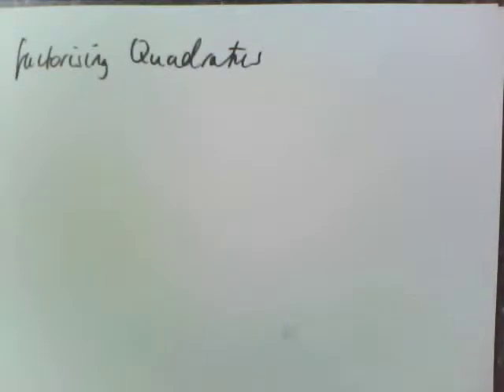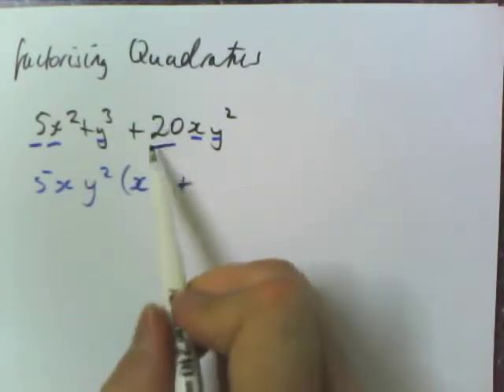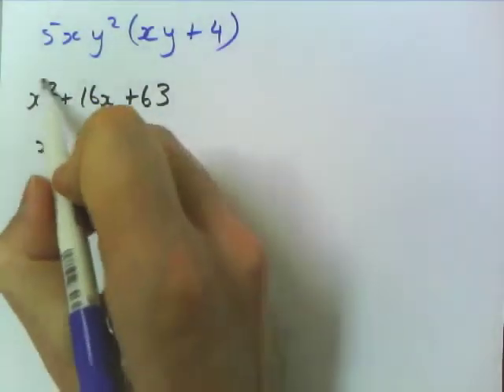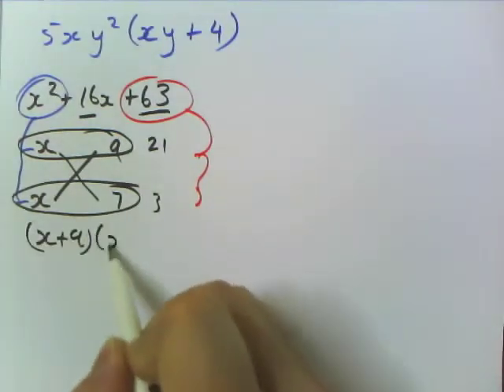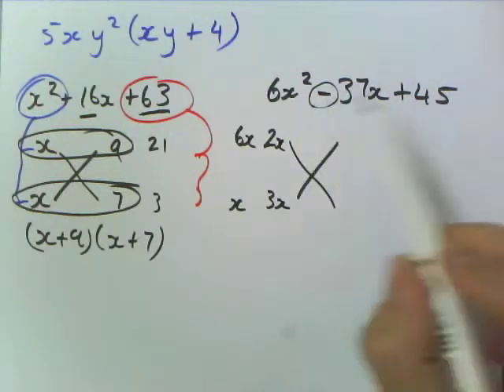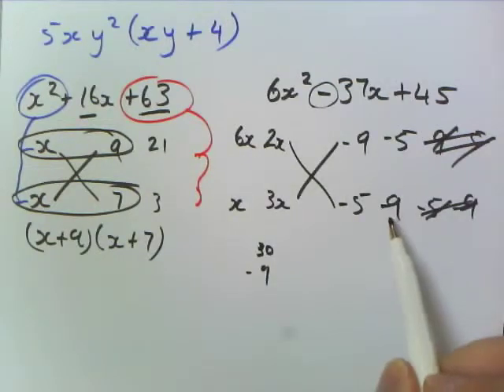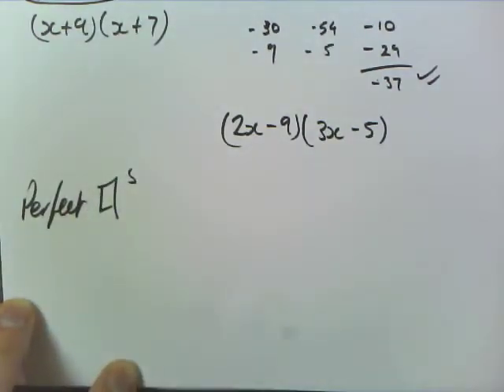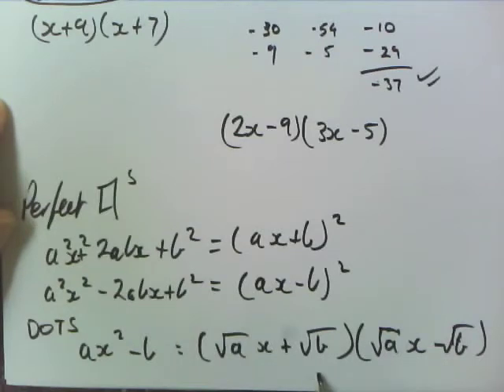2C - Factorising Quadratics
These videos are designed to teach my students specific VCE Maths Methods concepts. They are linked to Jacaranda Maths Quest 11 Mathematical Methods CAS TI-NSPIRE Edition. This video is about factorising quadratics.